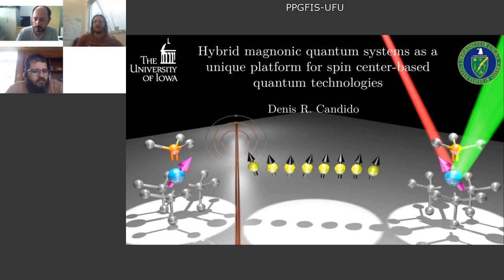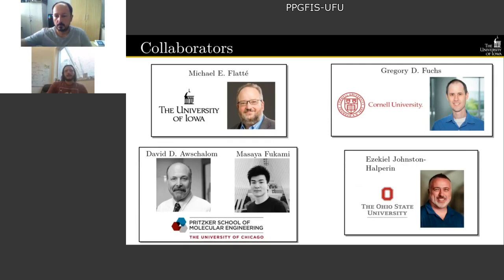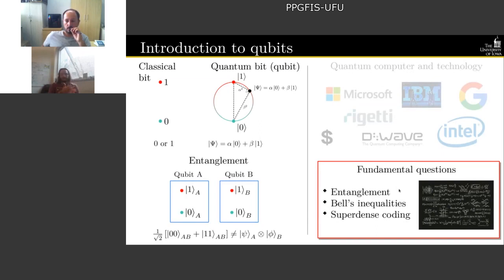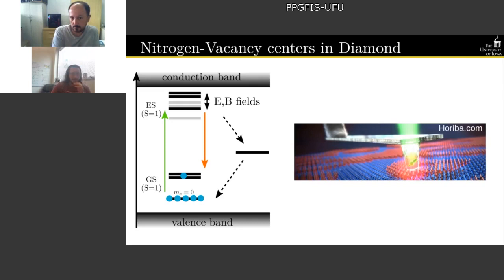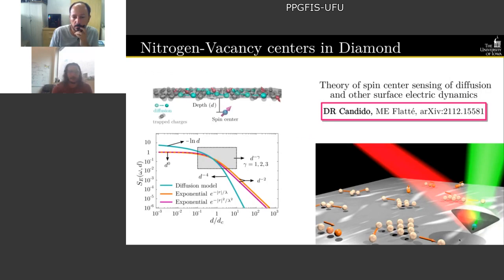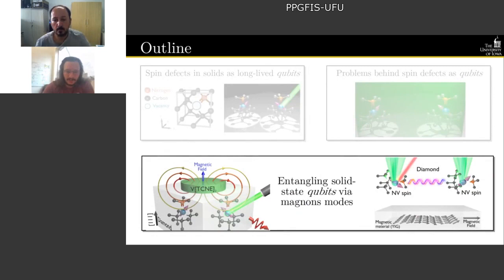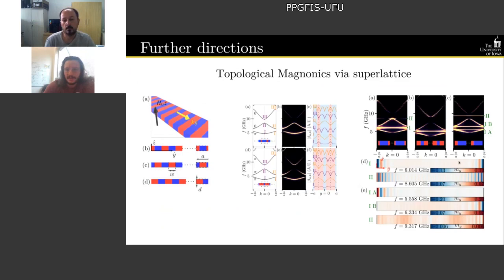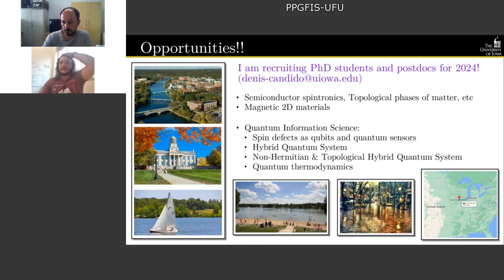Hybrid magnonic quantum systems as a unique platform for spin center-based quantum technologies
Prof. Dr. Denis R. Candido, University of Iowa, USA. September 21st 2023

Recently, spin centers in solids (e.g., Nitrogen-Vacancy (NV) center) have attracted significant attention due to their applications to quantum information science, e.g., spin qubit and quantum sensor [1-4]. However, to be able to create entanglement between NV centers, one requires having NVs coupled to each other. Unfortunately, the bare interaction between two NV centers is week for separations  20 nm. This creates a key challenge once NV centers cannot be optically resolvable at these distances. Therefore, providing alternative schemes to couple NV centers over long distances became crucial to enable their use in quantum computation.

Here, we first propose hybrid quantum systems that couple and entangle spin centers over micron length scales through the quantized spin-wave excitations (magnons) of a magnetic material [5,6]. These magnons serve as a quantum bus that transfers the information between different NVqubits. We predict strong long-distance (µm) NV-NV coupling via magnon modes with cooperativities exceeding unity in ferromagnetic bar, waveguide and cylindrical structures [5,6]. Moreover, we explore and compare on-resonant transduction and off-resonant virtual-magnon exchange protocols, and discuss their suitability for generating or manipulating entangled states under realistic experimental conditions [6]. Due to the absence of magnon occupation decay of the off-resonant protocol, our results show this protocol is robust at temperatures up to T≈150mK [6]. Conversely, at lower temperatures the on-resonant protocol shows a faster gate operation, and can even outperform the off-resonance protocol for small magnon damping parameters [6]. Secondly, we experimentally determine the NV-NV coupling mediated by magnons for a diamond slab on top of a YIG bar [7]. This is obtained through the magnon-induced self-energy of the NV center, obtained by combining room-temperature longitudinal relaxometry and an analysis using the fluctuationdissipation and Kramers-Kronig relations [7]. We show our results are quantitatively consistent with our theoretical model [5,6] where NV centers are coupled to magnons by the dipole interaction.

[1] DR Candido, ME Flatté, PRX quantum 2 (4), 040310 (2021)
[2] DR Candido, ME Flatté, arXiv:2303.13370
[3] DR Candido, ME Flatté, arXiv:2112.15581
[4] U Zvi, DR Candido, A Weiss, AR Jones, L Chen, I Golovina, X Yu, S Wang, DV Talapin, ME Flatté, AP Esser-Kahn, PC Maurer, arXiv:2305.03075
[5] DR Candido, GD Fuchs, E. Johnston-Halperin, and ME Flatte, Materials for Quantum Technology 1, 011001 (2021).
[6] M Fukami, DR Candido, DD Awschalom, and ME Flatte, PRX Quantum 2, 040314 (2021).
[7] M Fukami, JC Marcks, DR Candido, LR Weiss, B Soloway, SE Sullivan, N Delegan, FJ Heremans, ME Flatté and DD Awschalom, arXiv:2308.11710